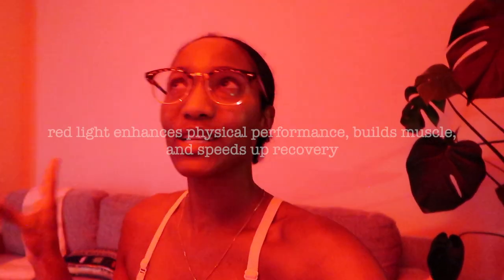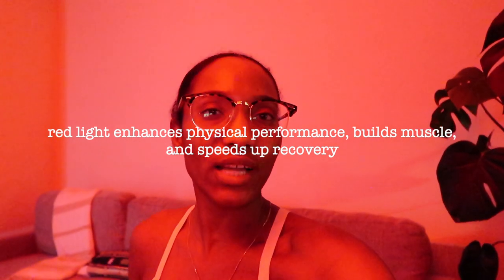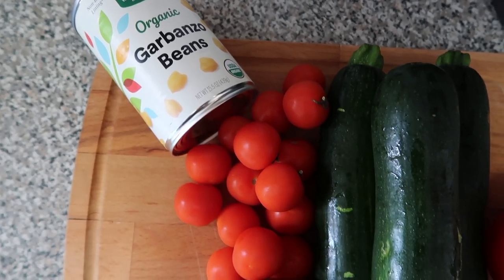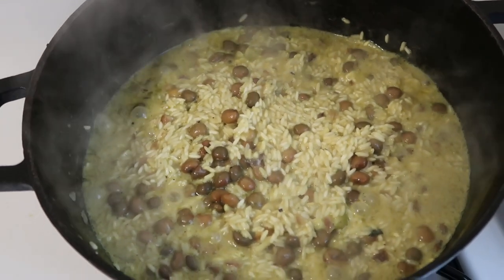NYC VLOG | Office Day, Skin Care, Zucchini Chickpea Salad Recipe, Home Workout, Halloween...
Happy Sunday!

Sunset Lamp
Papa recipe mask
Straighter brush
Protein Powder